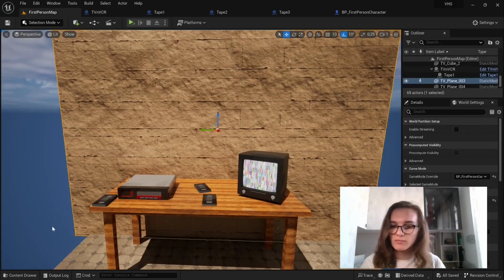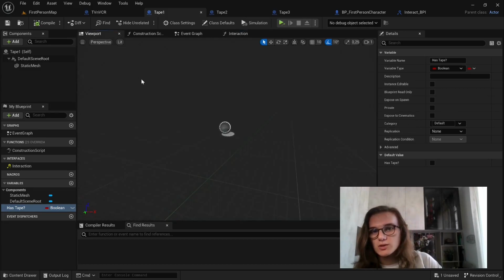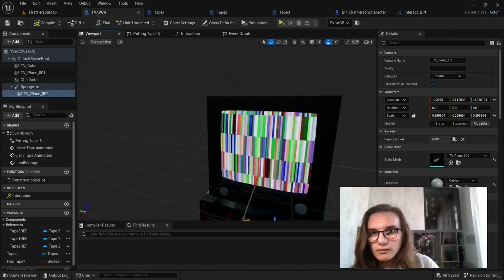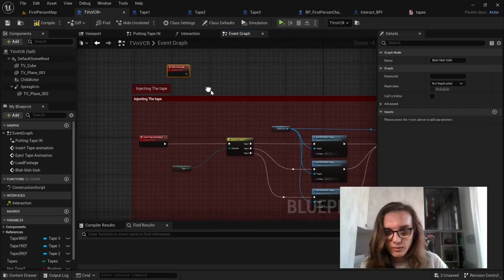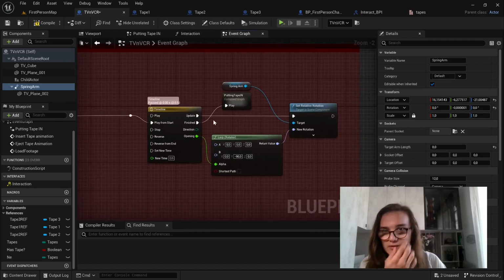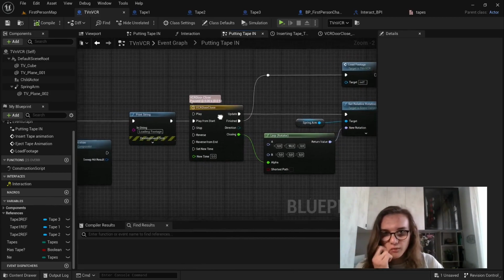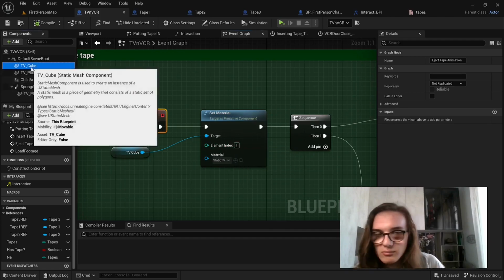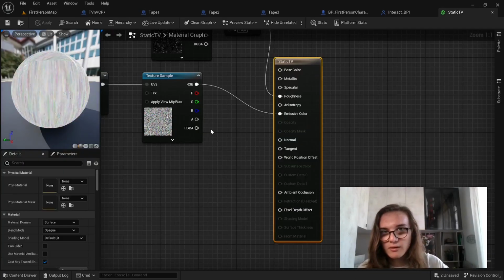How to Craft a Dynamic VCR inside Unreal Engine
Hello guys, in this video we will learn how to create a highly customizable VCR with multiple tapes as Input, it's dynamic because you can choose as many as you have them, and it doesn't take that much code to obtain this result!

I will drop a download link to the original project if there is something wrong with your own, you can also migrate the blueprints into your own, follow this quick tutorial to do it:

Put on a Show!!
Hot Spaghetti
Cold Spaghetti
Mondays
Funiculi Holiday
The Noises Jam